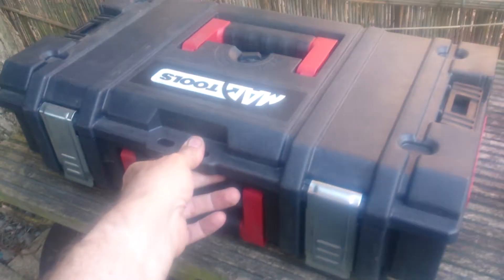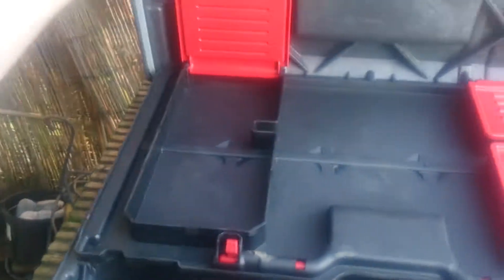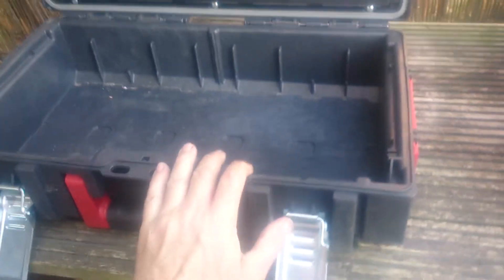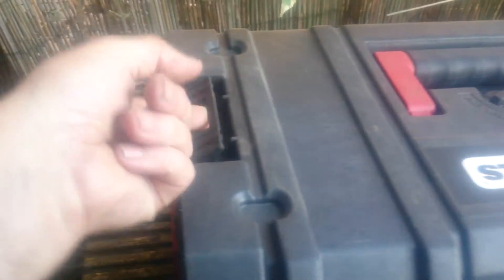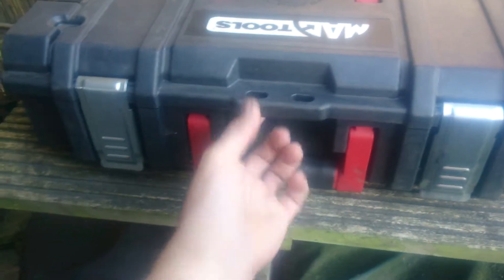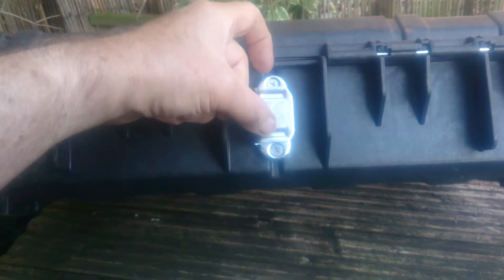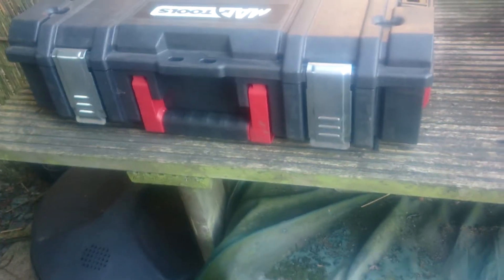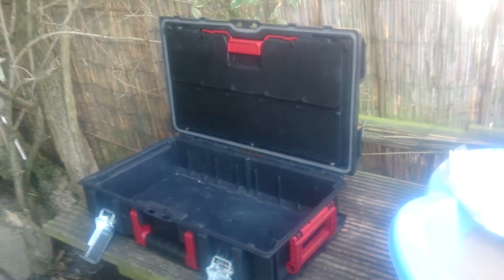MacTools impact driver kit box abz201808box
I was given this box for my power tools but I found it was not quit the right size for my equipment.
In saying that, I wish it had worked for me as it is a very sturdy box that would last many years (much like a gorilla box).
FYI This is the kit box that comes with the Mactools 18 volt 1/2 inch cordless impact driver
It  is water tight, has large fold away handles, locking hasps and clever accessories trays hidden in the lid.
For someone who has lost their original box or is looking for a sturdy box to hold their power tools, this would be ideal.
Dimensions are
 External - 56x34x16
 Internal - 48x27x8.5
 Compartments in the lid - two of them each measuring 11x22x2.5
I will try and sell it on Gumtree.